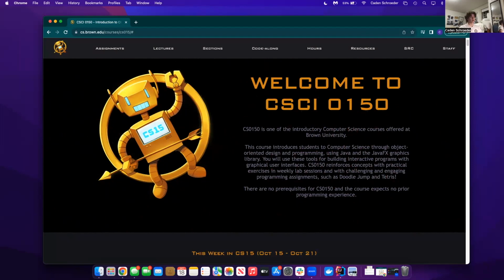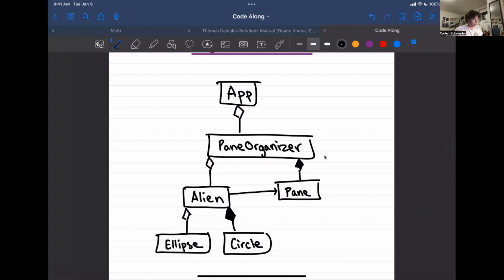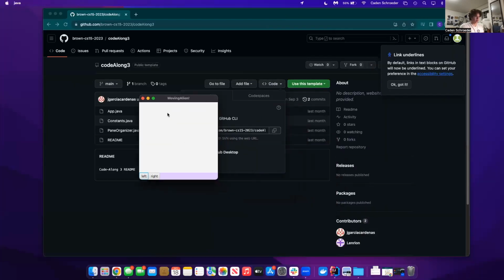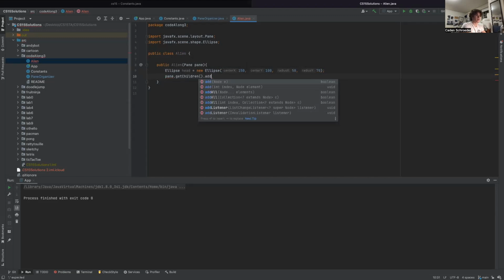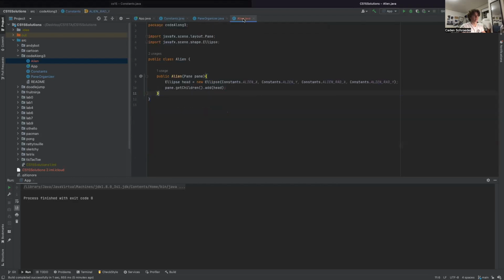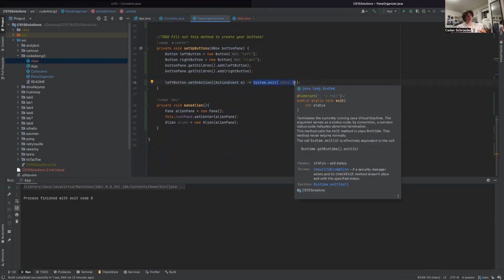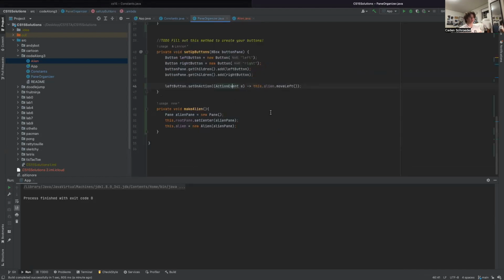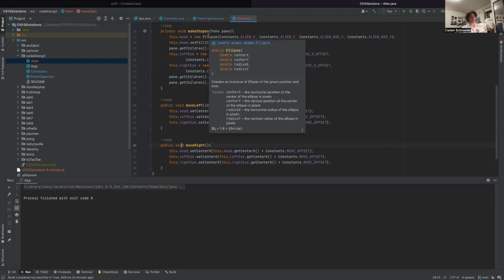Code Along 3 Recording